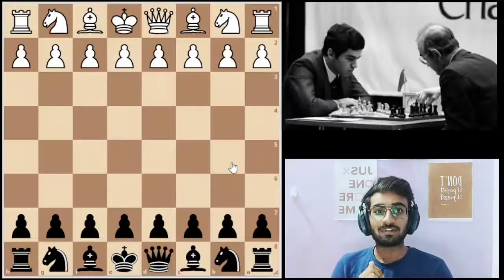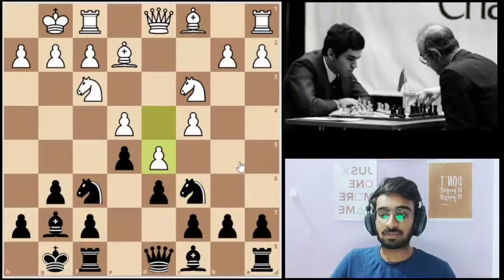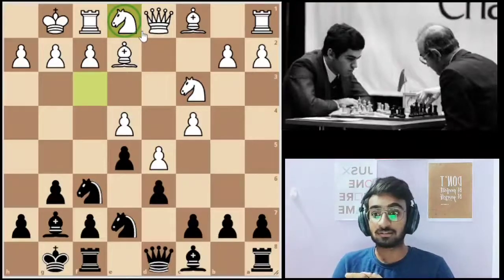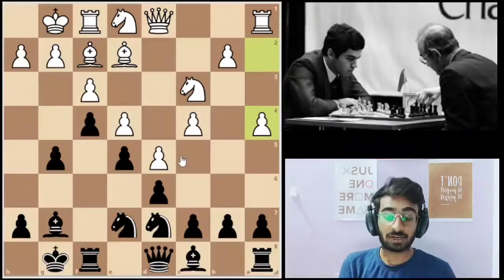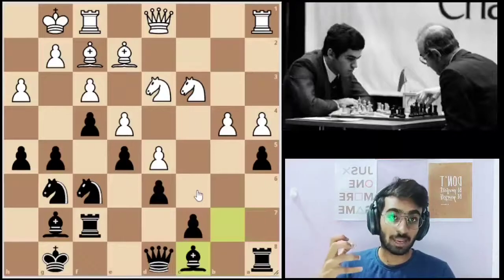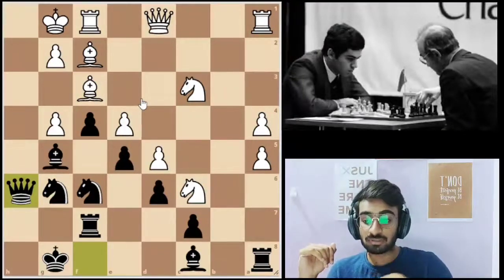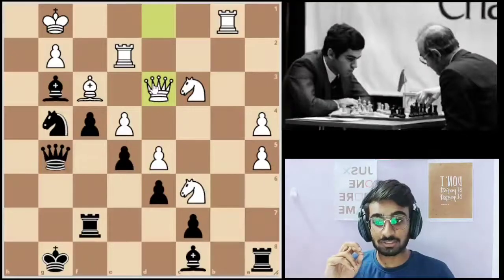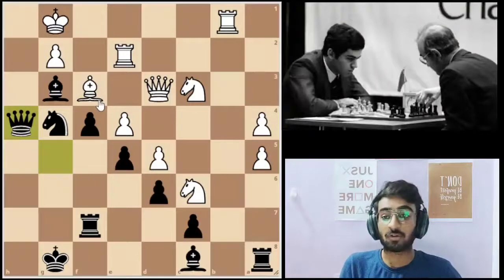Korchnoi VS Kasparov | Kings Indian Defence | What An ATTACK !!